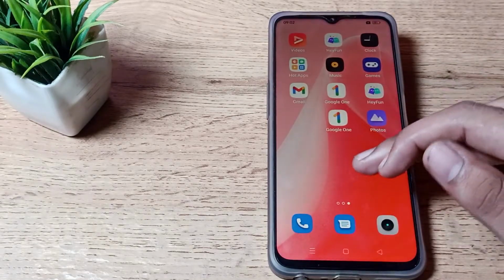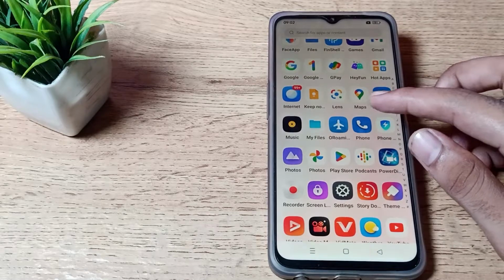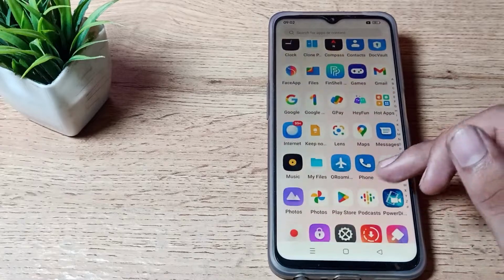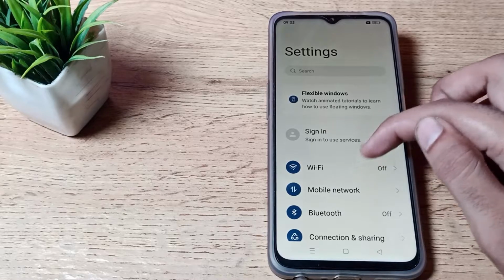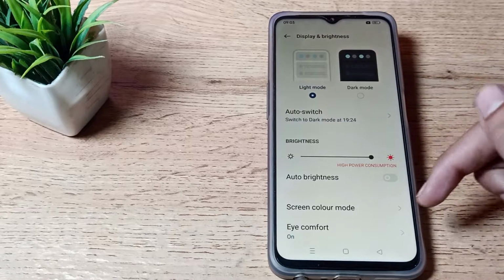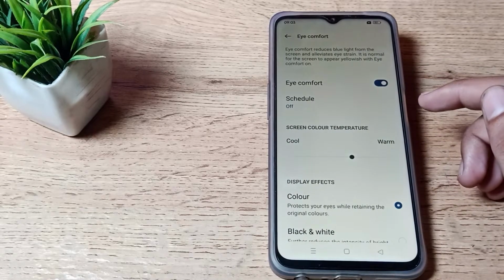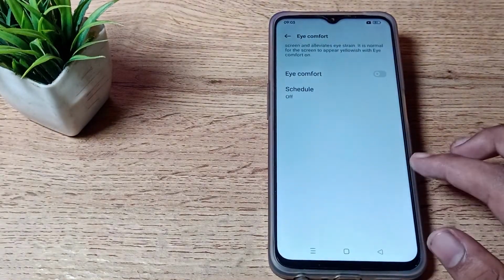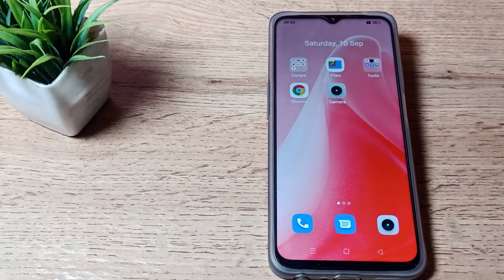How to Turn off Eye comfort Mode in oppo A57 phone, brightness setting